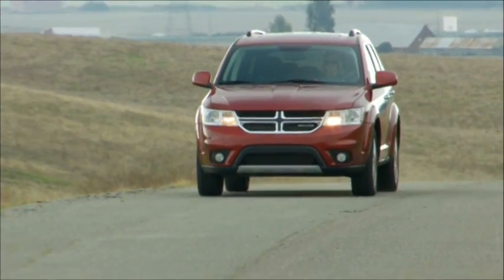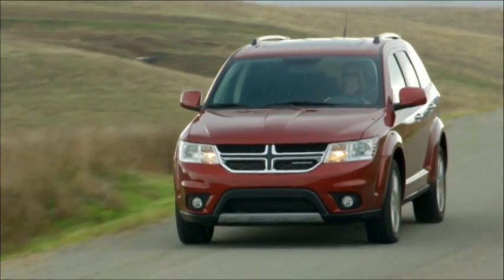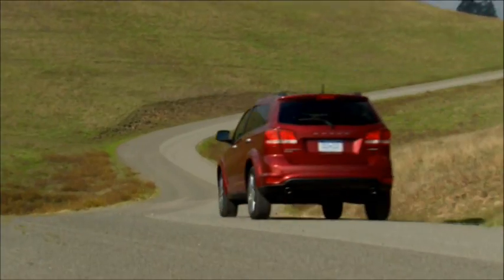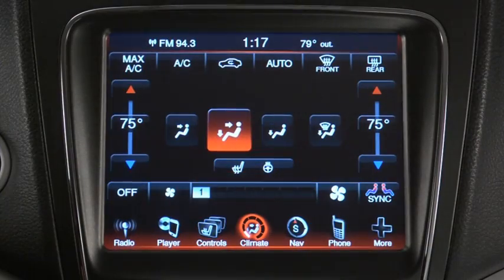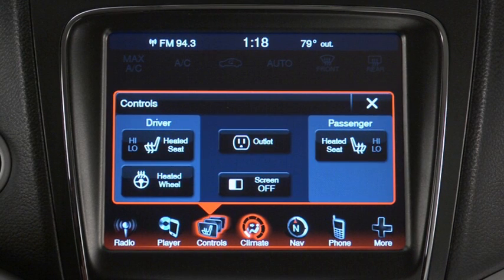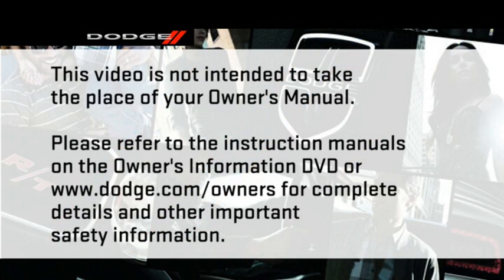Heated Steering Wheel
2013 Dodge Journey Heated Steering Wheel